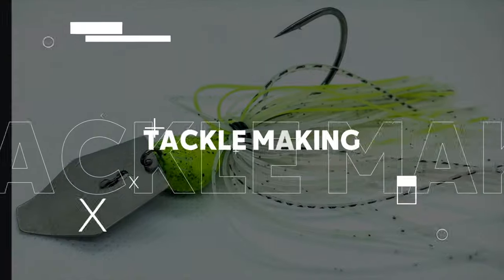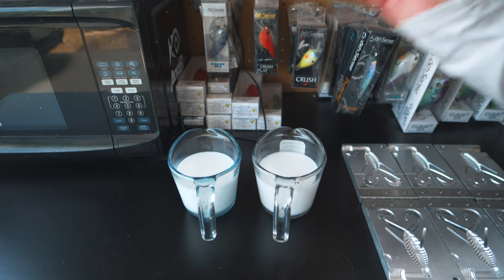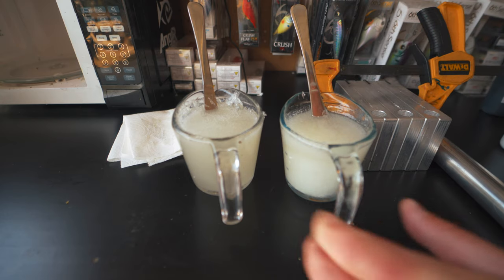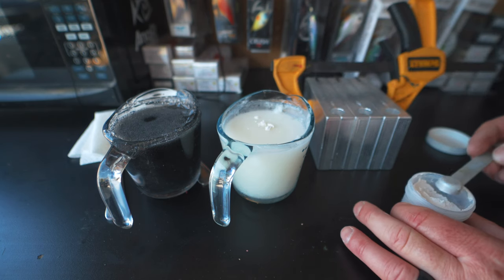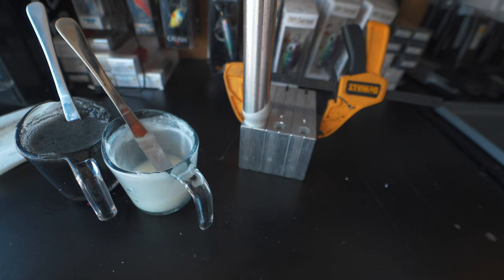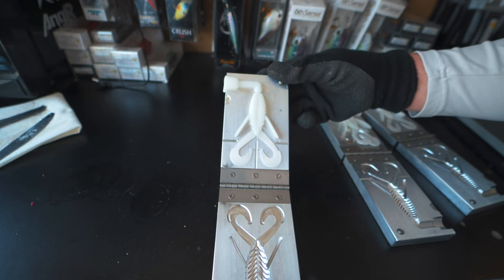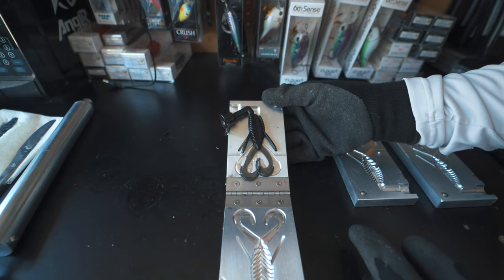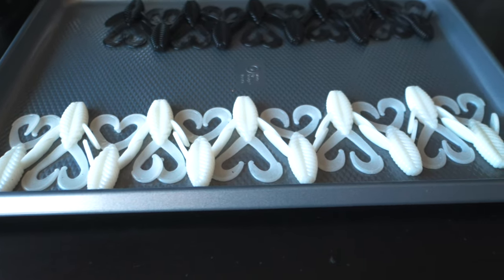Get Ready to Make Amazing Soft Plastics with Do-It Molds - Here's How!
Making Soft Plastics Fishing Lures with Do-It Molds is easier to do than many people realize, and in this video, I show you how.  The Do-It Molds Berry Bug Mold is one of the best do-it molds, especially for the buzzbait.

Berry Bug Mold
Plastisol
Colorant
Injector
Gloves

Learn how to make soft plastics with the Do-It Molds Berry Bug mold by watching this video.  Do-it Molds makes mold for soft plastics and lead lures.  Do-It Molds is a one stop location for all your tackle making needs. Watching my channel will help you learn how to make soft plastic and lead lures.